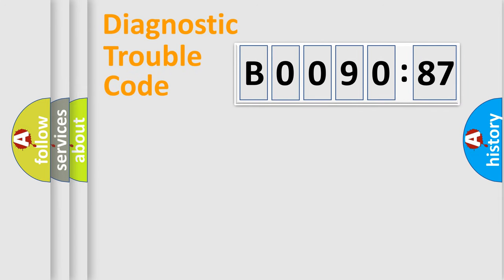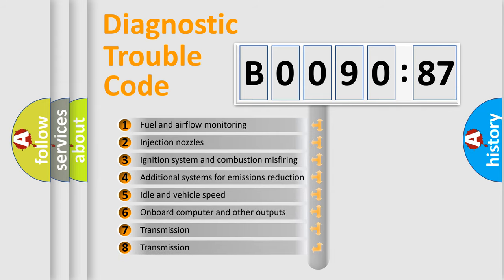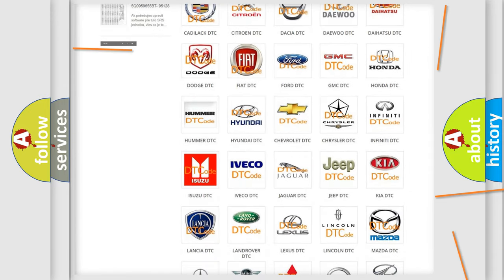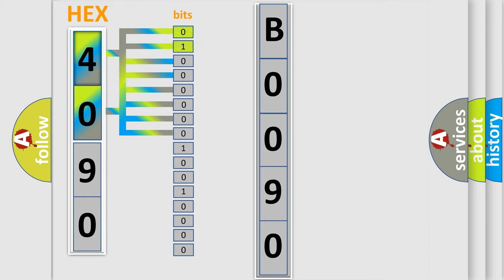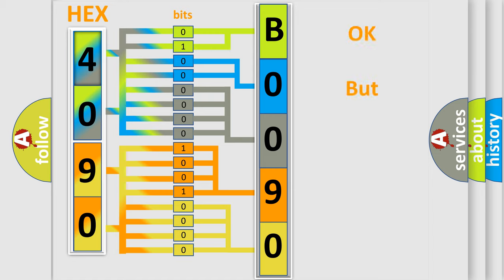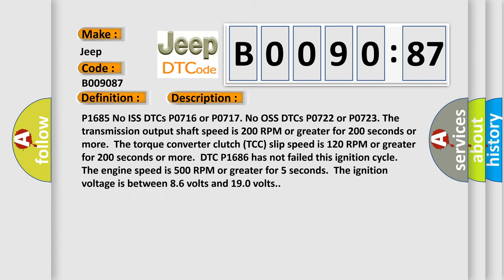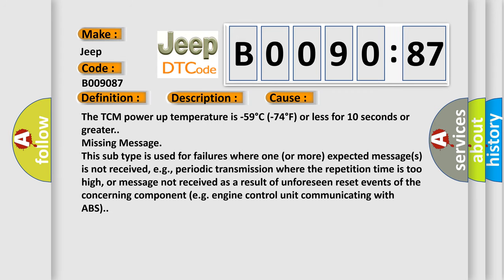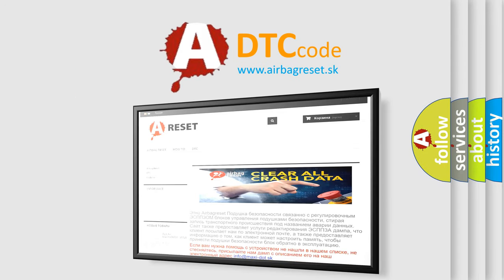DTC Jeep B0090-87 Short Explanation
Contents:
0:21 Basic DTC analysis according to OBD2 protocol standard.
1:48 Insight into programming
2:58 A diagnostically understandable description of the Diagnostic Trouble Code
3:05 Basic error definition

Make:
Jeep
Code:
B0090 87
Definition:
Transmission Control Module (TCM) Power Up Temperature Sensor Circuit Low Voltage
Description:
P1685 No ISS DTCs P0716 or P0717. No OSS DTCs P0722 or P0723. The transmission output shaft speed is 200 RPM or greater for 200 seconds or more.The torque converter clutch (TCC) slip speed is 120 RPM or greater for 200 seconds or more.DTC P1686 has not failed this ignition cycle.The engine speed is 500 RPM or greater for 5 seconds.The ignition voltage is between 8.6 volts and 19.0 volts.
Cause:
The TCM power up temperature is -59°C (-74°F) or less for 10 seconds or greater.
Failure Type:
Missing Message